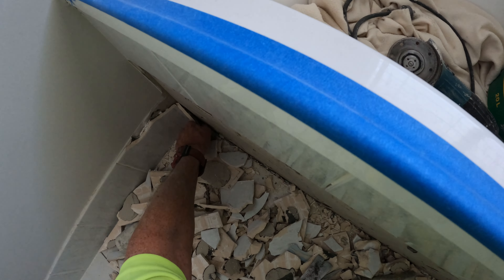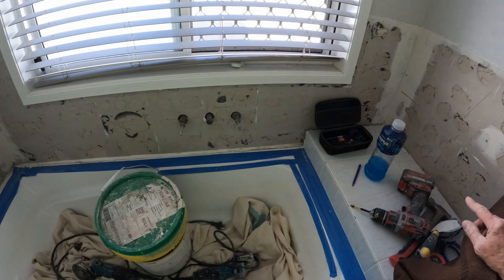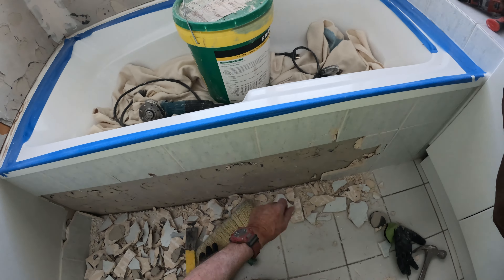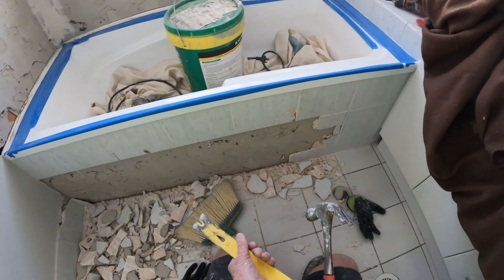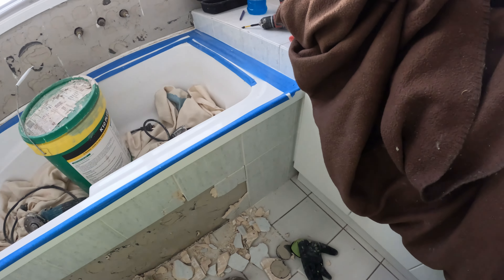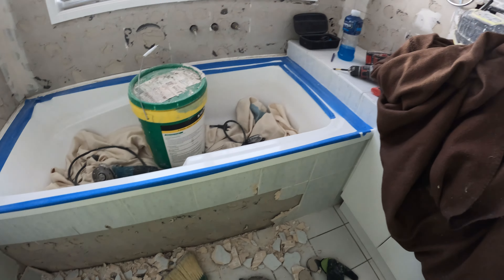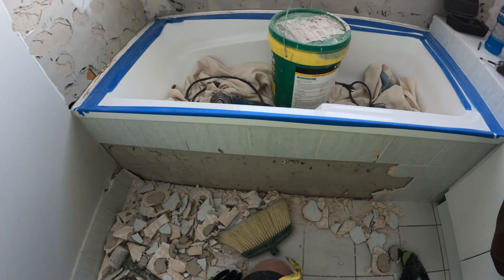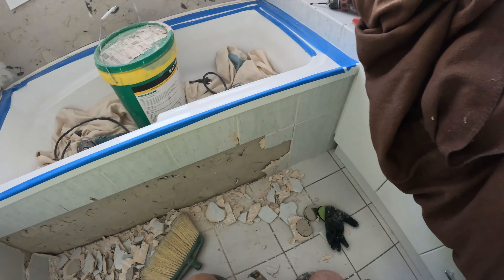Back Then Nothing Hardly Was Waterproofed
The glue used on the tiles is a very good glue. It doesn't get used anymore because it's too expensive and now there are heaps of glue out in the marketplace that's just as good and cheaper.